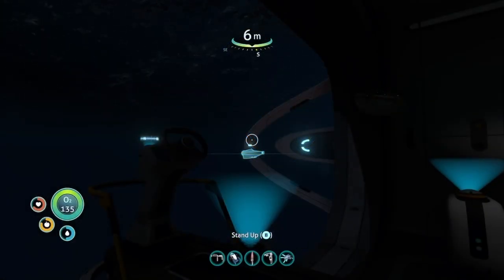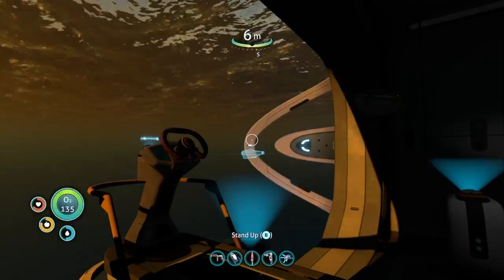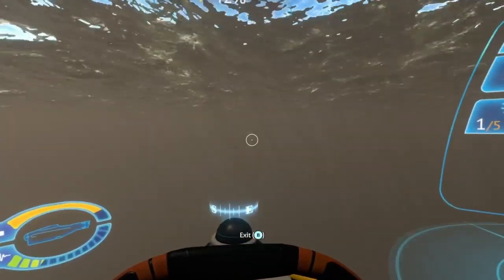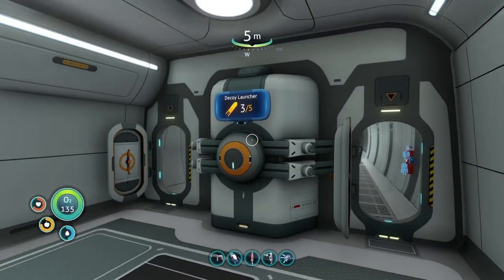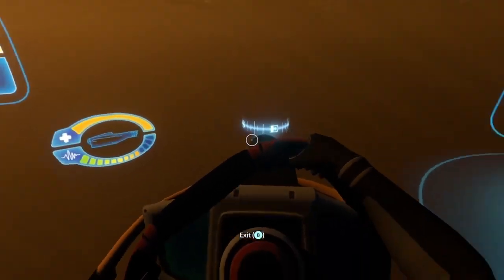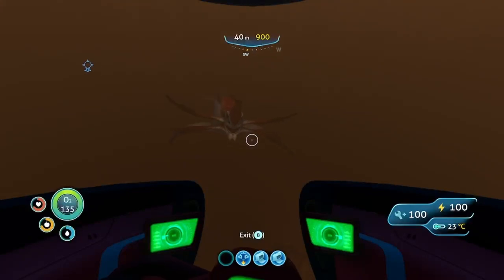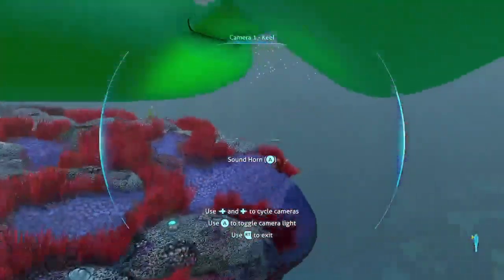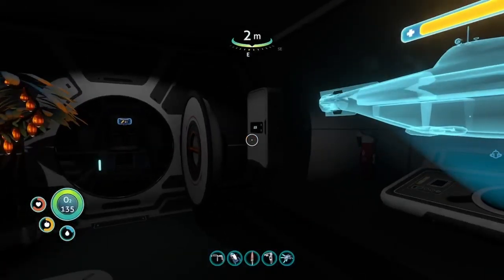Subnautica - How To Never Sink A Cyclops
One of the scariest things is a Subnautica reaper leviathan attack. Follow my advice and tips on how to never sink a cyclops. I can keep the reaper leviathan from destroying your cyclops. I can keep your cyclops, mobile base, completely safe. This how to on the subnautica cyclops will keep it from getting destroyed, no one wants it to sink. I hope this short tutorial or guide will help you. You definitely don't want to have your subnautica cyclops destroyed. Don't get your subnautica cyclops destroyed.